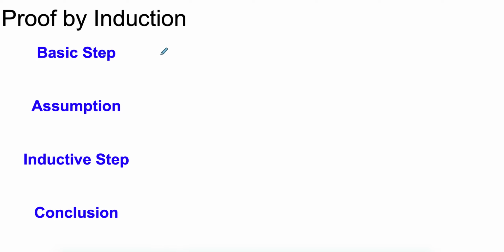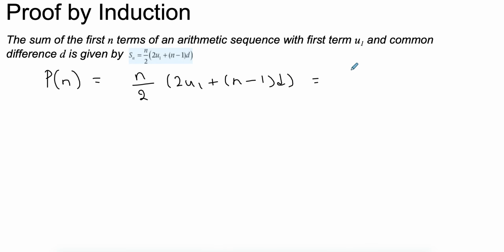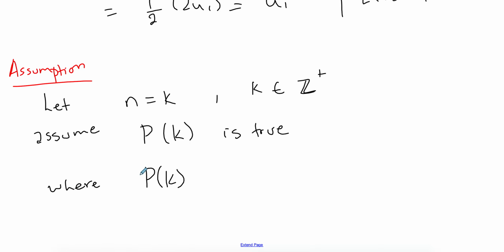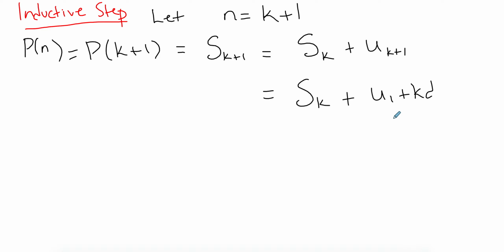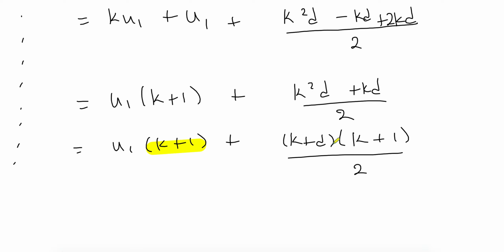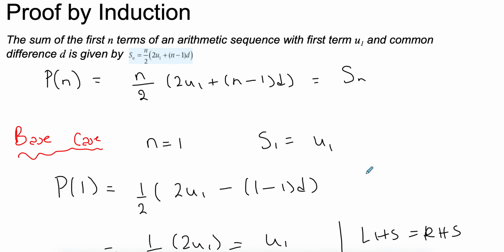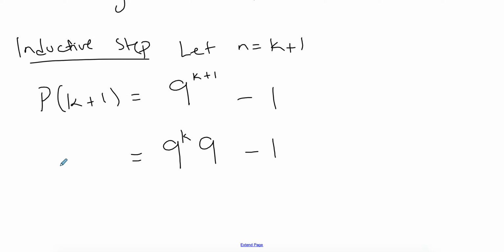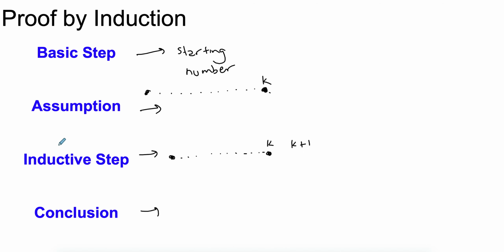Proof by Induction (Explanation Through Examples)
Explanation of proof by induction, going through the steps and then through 2 worked examples.